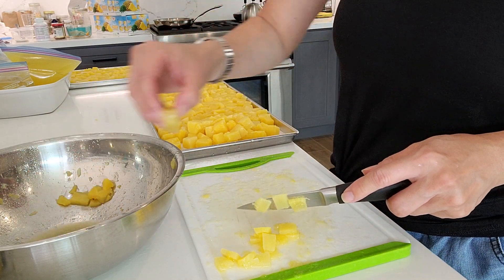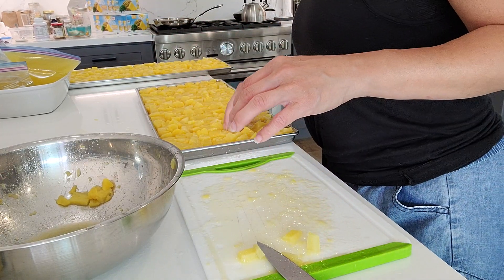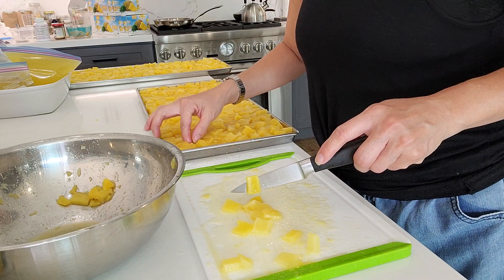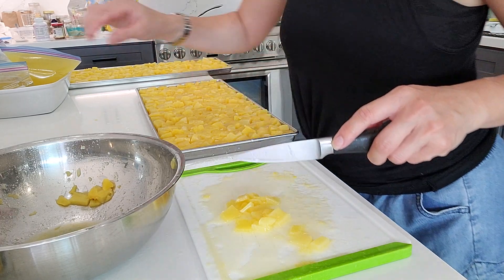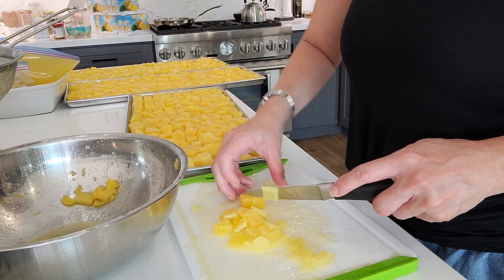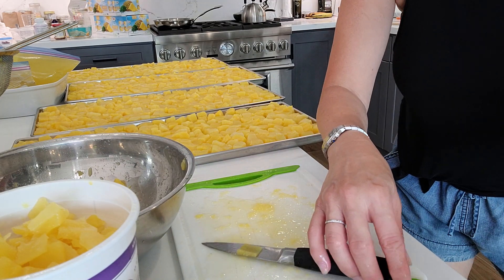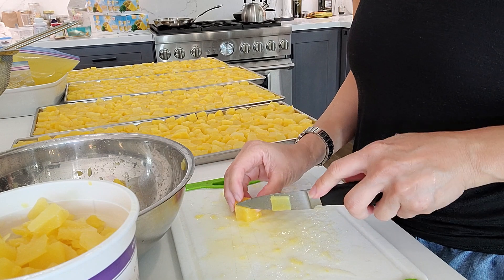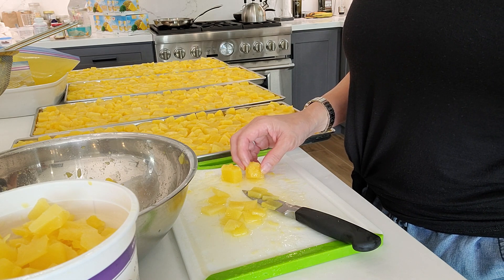7/14/22: Freeze drying pineapple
Getting our five trays filled for freeze drying pineapple. it sure takes a lot of work, but well-worth the end result!